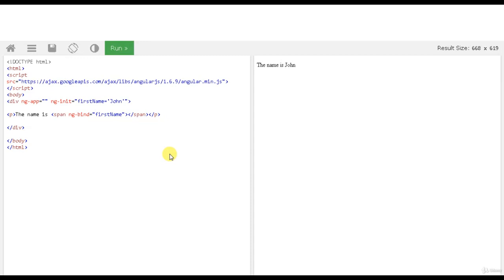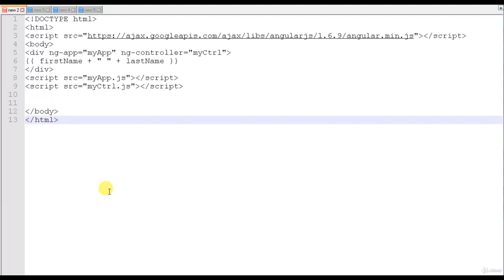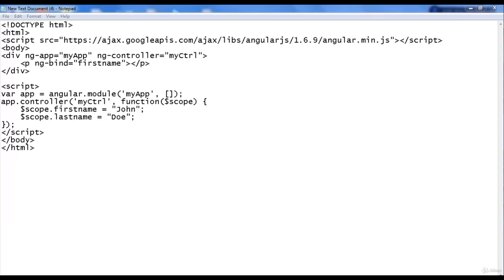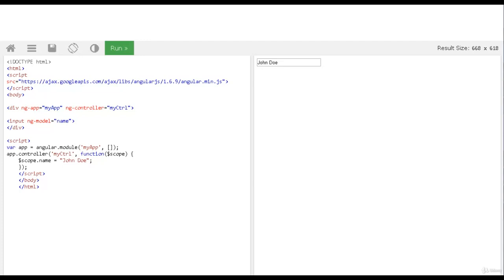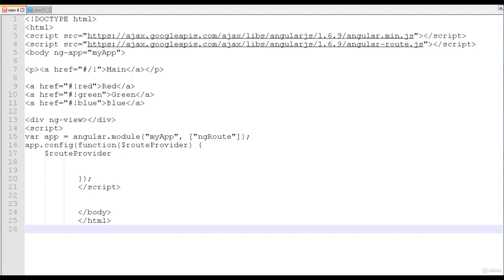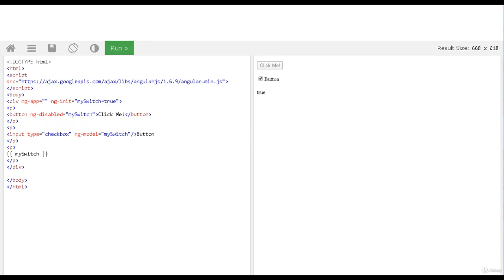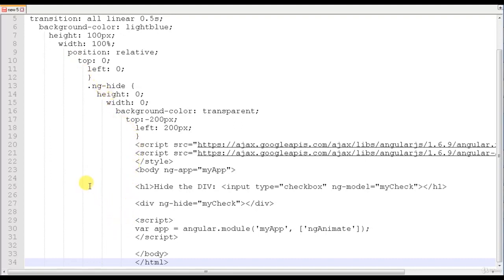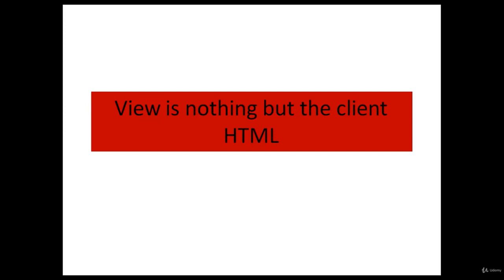Learn Angular from Scratch - Beginner to Advance in 1 hour!!!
Angular Tutorial for beginners: Beginner to Advance level. Learn

Buy "Web Design with HTML, CSS, JavaScript and jQuery Set" book

learn how to build app with angular js tutorials
learn how to build application with angular js tutorials
learn how to build website with angular js tutorials
single page application with angular js tutorials
build SPA with angular js tutorials

Tutorial Covers:
What is Angular?
Architecture of Angular Apps
Setting Up the Development Environment
Your First Angular App
Structure of Angular Projects
Webpack
Angular Version History
Course Structure
TypeScript Fundamentals
What is TypeScript?
Your First TypeScript Program
Declaring Variables
Types
Type Assertions
Arrow Functions
Interfaces
Classes
Objects
Constructors
Access Modifiers
Access Modifiers in Constructor Parameters
Properties
Modules
Angular Fundamentals
Building Blocks of Angular Apps
Creating Components
Generating Components Using Angular CLI
Templates
Directives
Services
Dependency Injection
Generating Services Using Angular CLI